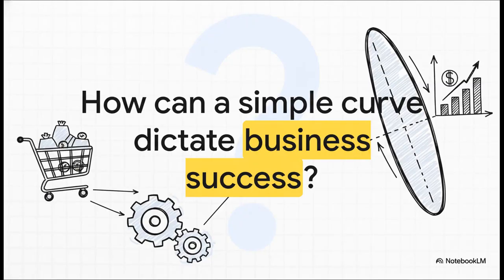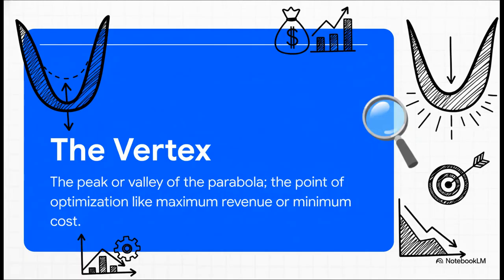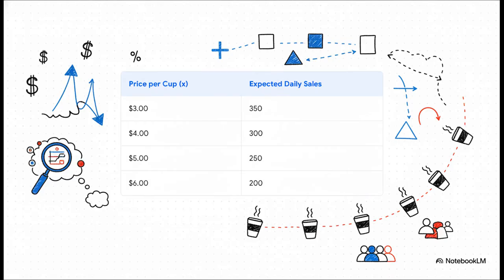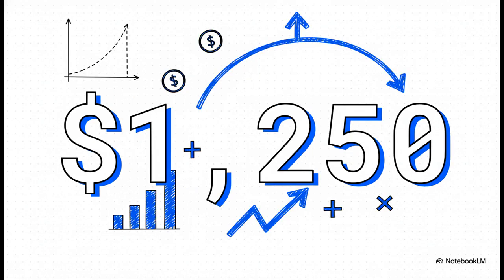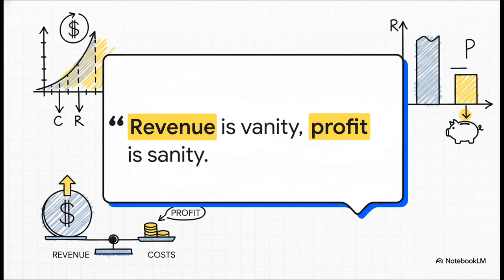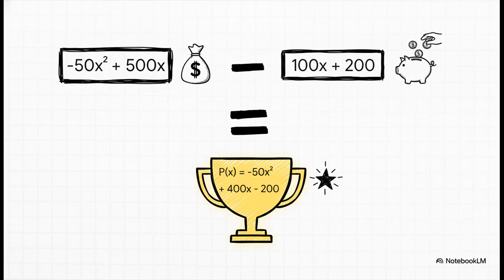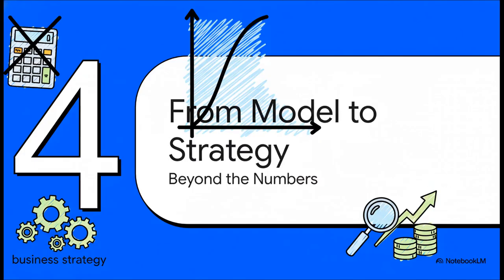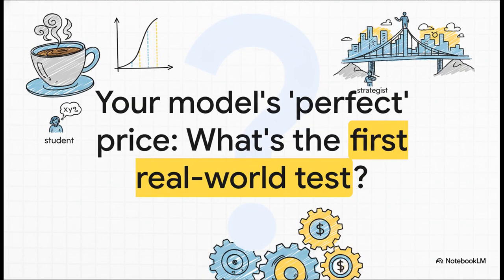Business Mathematics Week 2 Part 4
The provided text explores the practical application of quadratic functions within the corporate world to enhance strategic decision-making. By utilizing these mathematical models, companies can effectively analyze market equilibrium and perform detailed cost assessments. A primary focus of the source is revenue optimization, where businesses locate the vertex of a function to identify the ideal price point for products. Furthermore, these algebraic tools assist in forecasting investment risks and determining the most efficient production levels. Ultimately, the material demonstrates how mathematical equations serve as a foundation for maximizing profitability and managing complex financial variables.